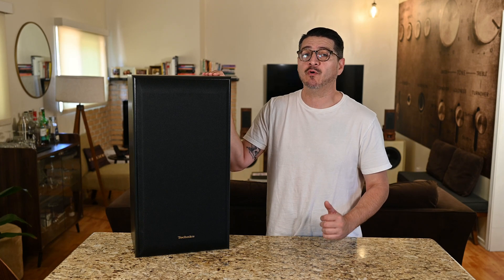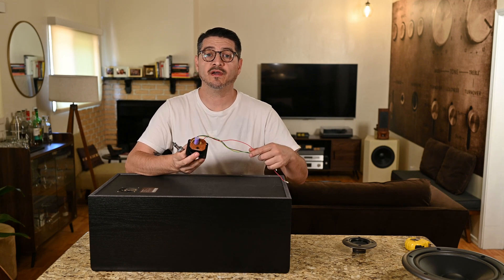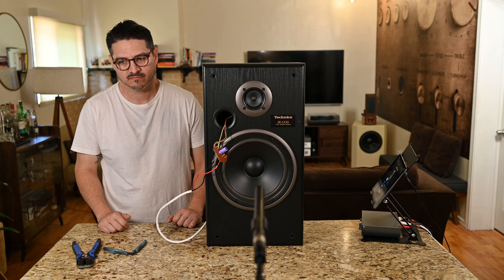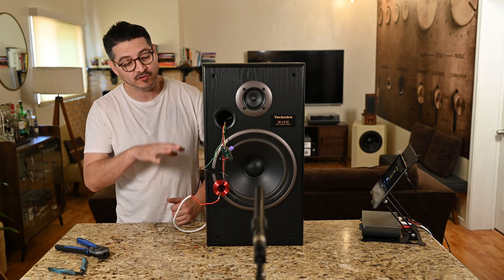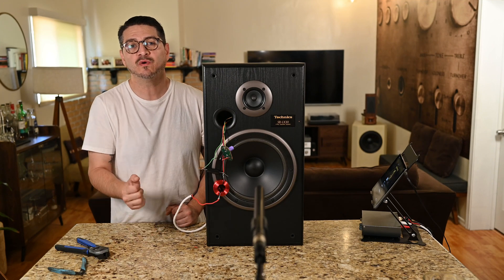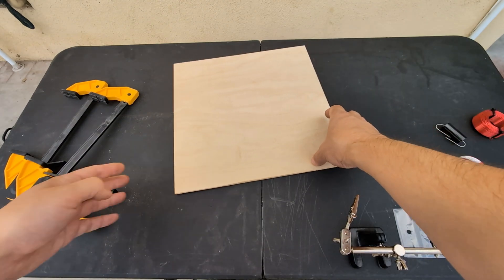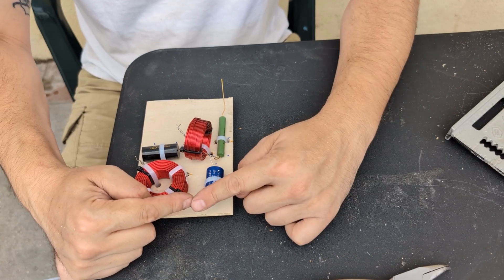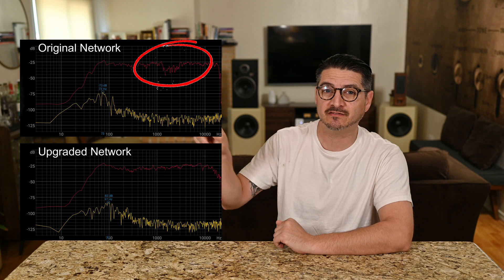Thrift Store Technics SB LX30 Speakers get a DIY Crossover Upgrade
I picked these 1995ish Technics SB LX30 2-way speakers at a thrift store for $32 and spent another $75 in parts to upcycle these and get a more than decent sound!

If you're interested in learning more about speaker and crossover design,

You don't have to buy a suggested item, you simply have to purchase whatever you were going to anyway and the channel received between 0.5% and 4.0% commission (instead of going to Mr. Bezos) for referring you.

TRS to XLR Cables
1ft. 3.5mm TS to TS 12V trigger cable

Other DACs compared in this Video
SMSL SU-1
Douk Audio U8

EQ and Tone Control:
Douk Audio T8 Pro
Douk Audio T7 EQ
Schiit Loki+

And my favorite cables:
WBC RCAs
WBC XLRs
WBC Speaker Cable 14ga
WBC Speaker Cable 9ga

SMSL PS100
Topping E30 II
Bellari PA555
Dayton Audio HTA200
Eversolo DAC Z6
WiiM Mini Streamer
Douk T14EQ
Cambridge Audio Alva ST Turntable
Cambridge Audio Alva TT V2 Turntalbe
Ortofon 2M Black
Audio-Technica cartridge headshell
Oyaide 5N Pure Silver Headshell Wires
Neoteck Digital Stylus Scale